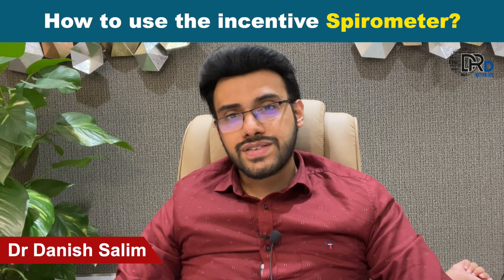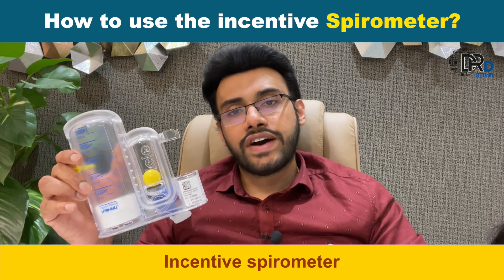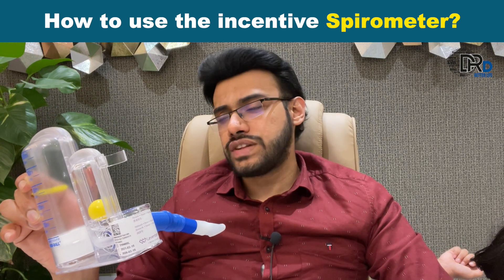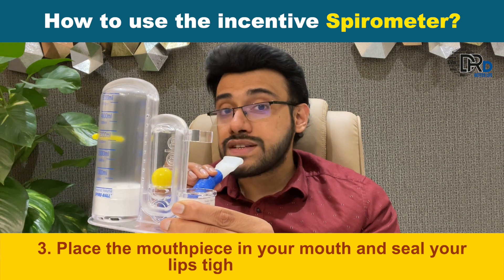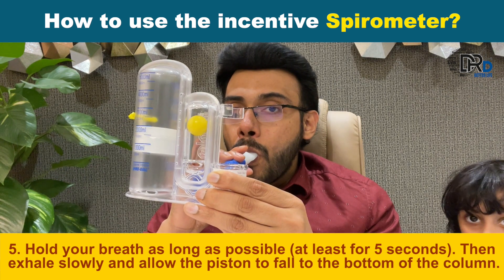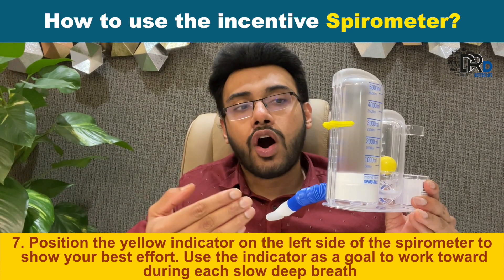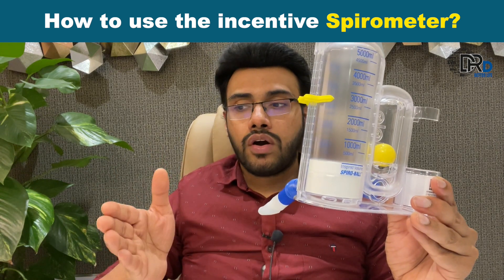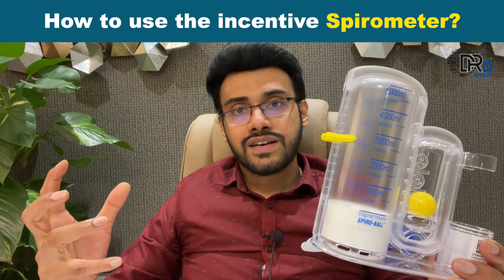How to use the incentive Spirometer?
1. Sit on the edge of your bed if possible, or sit up as far as you can in bed.
2. Hold the incentive spirometer in an upright position.
3. Place the mouthpiece in your mouth and seal your lips tightly around it.
4. Breathe in slowly and as deeply as possible. Notice the piston rising toward the top of the column.
5. Hold your breath as long as possible (at least for 5 seconds). Then exhale slowly and allow the piston to fall to the bottom of the column.
6. Rest for a few seconds and repeat steps one to five at least 10 times every hour.
7. Position the yellow indicator on the left side of the spirometer to show your best effort. Use the indicator as a goal to work toward during each slow deep breath.
8. After each set of 10 deep breaths, cough to be sure your lungs are clear. If you have an incision, support your incision when coughing by placing a pillow firmly against it.

Repeat four  times per day.
Dr Danish Salim